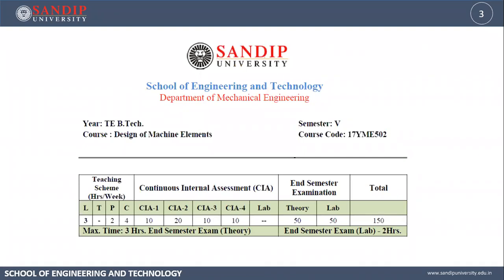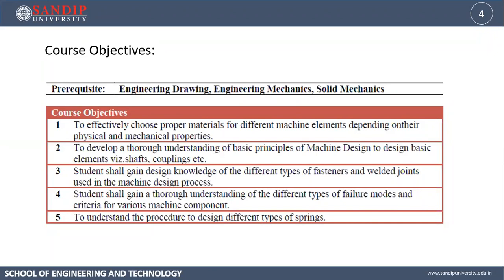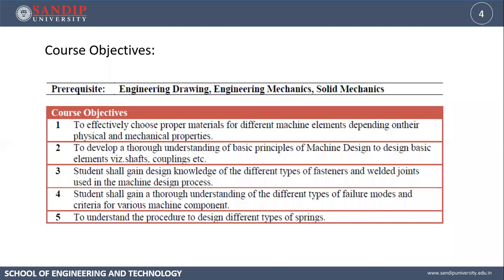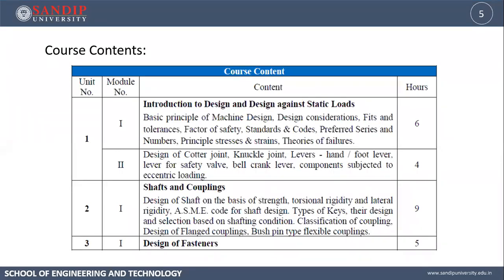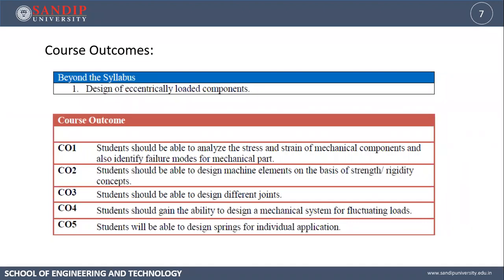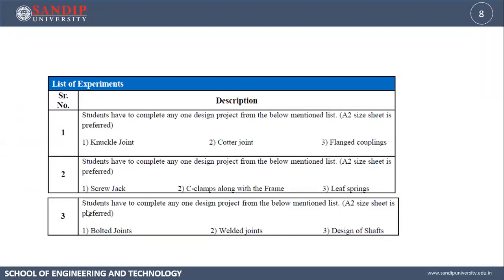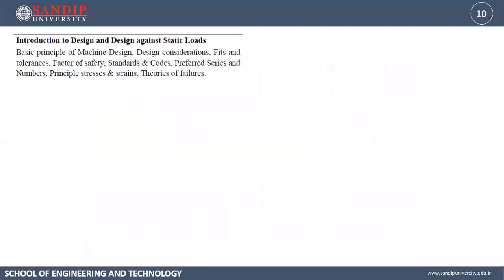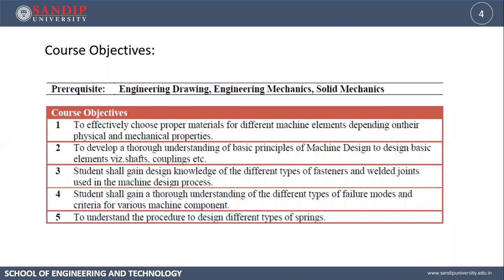Design of Machine Elements- Unit ,1 L1 Syllabus and Term work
Prof. D. D. Shinde
School of Engineering and Technology, Sandip Unversity, Nashik
Third Year Mechanical Students_ Design of Machine Elements
Lecture 1 - Syllabus